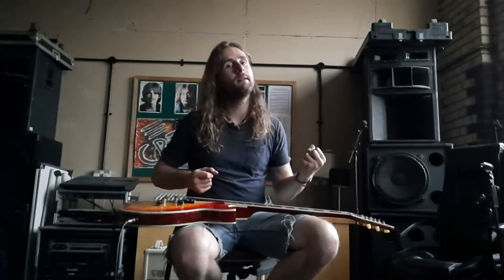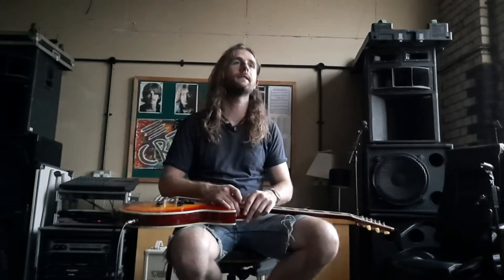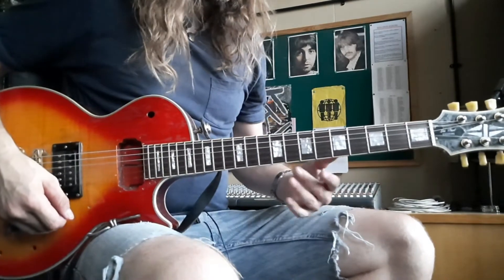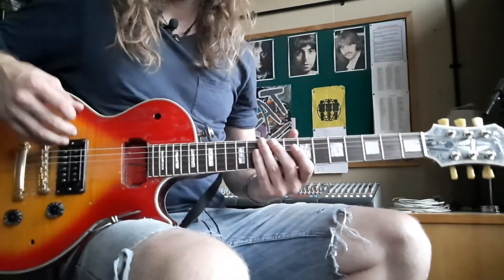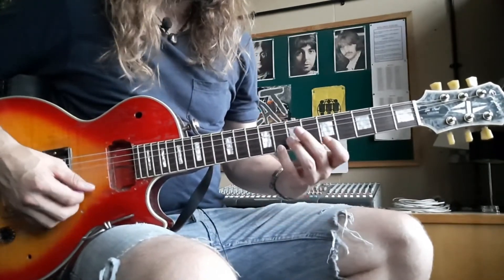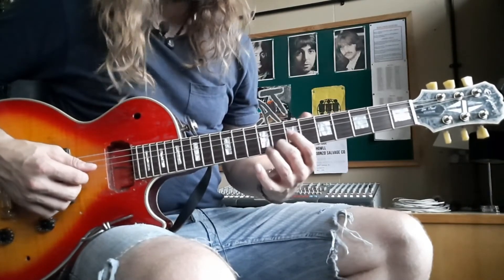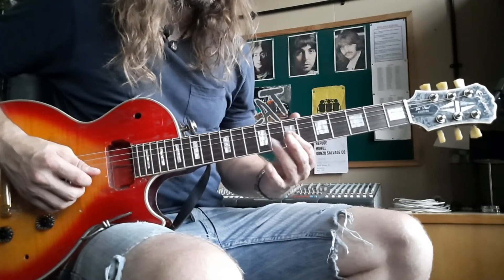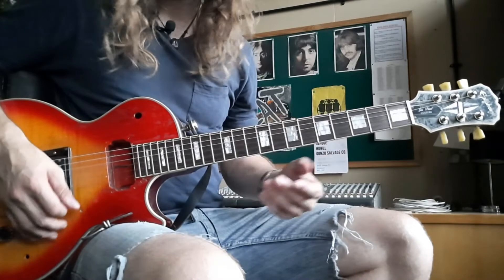A Minor Lick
I'm Cash Ulrich a guitarist, musician, and teacher. I try to help guitar players all over the world gain insight into their playing to become the best players they can be.